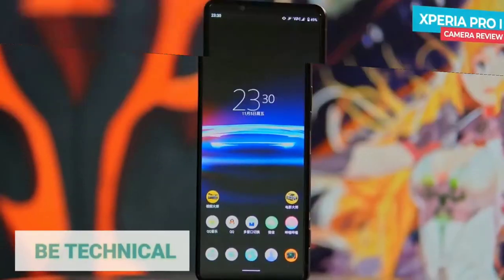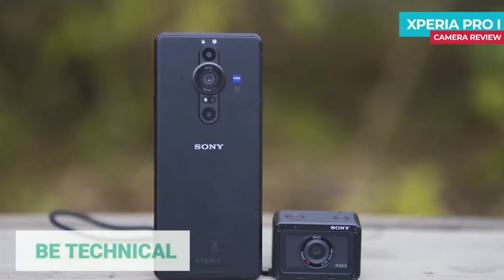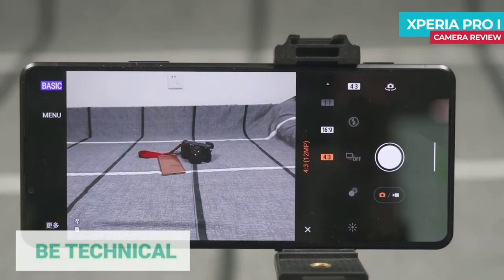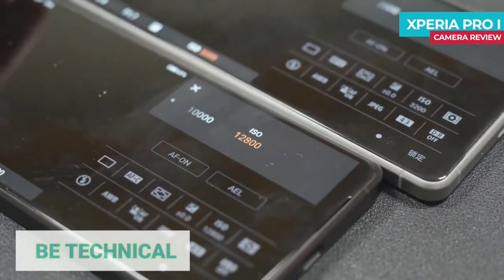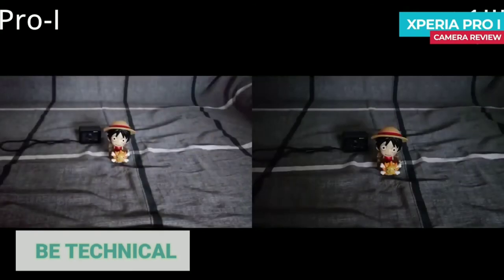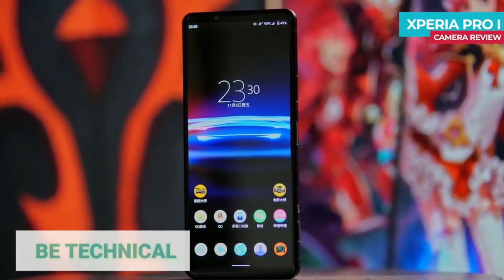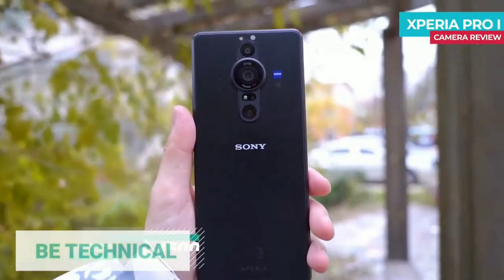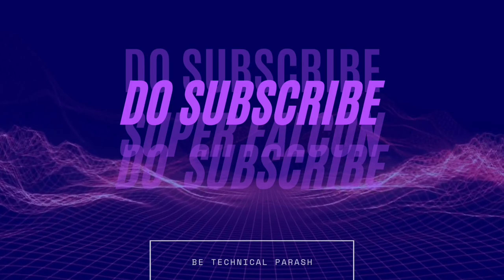Sony Experia Pro-I ll Full Details Specifications II First ଓଡ଼ିଆ Review 🙏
ଧନ୍ୟବାଦ୍